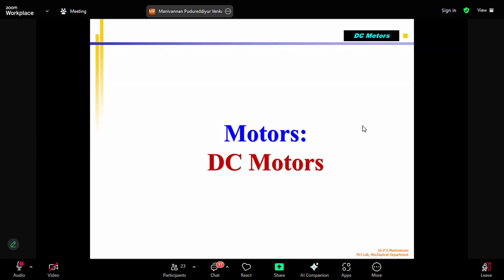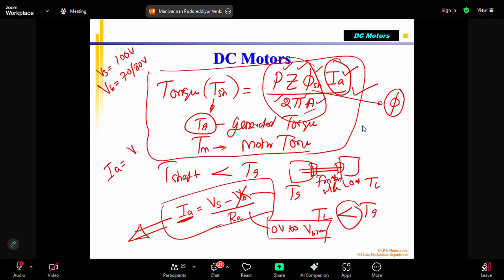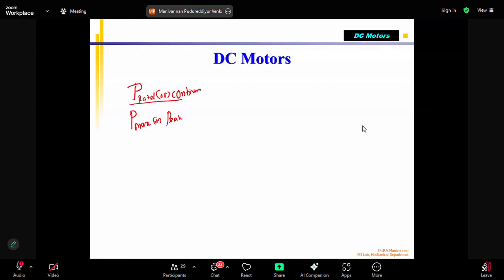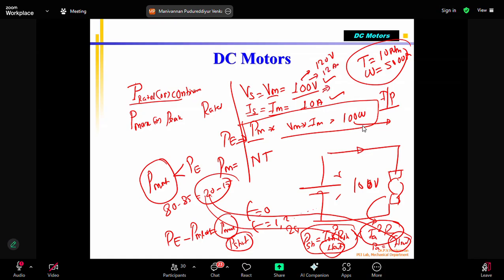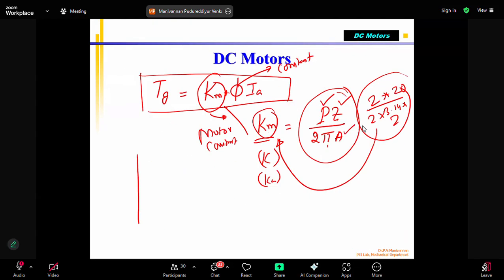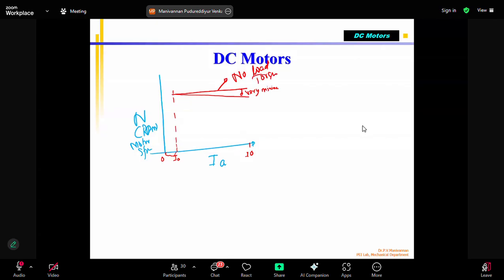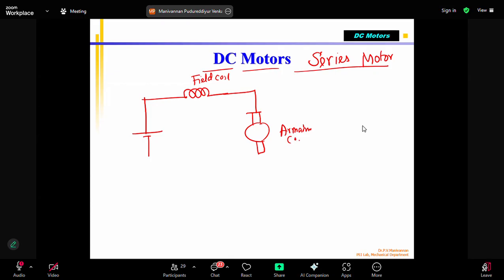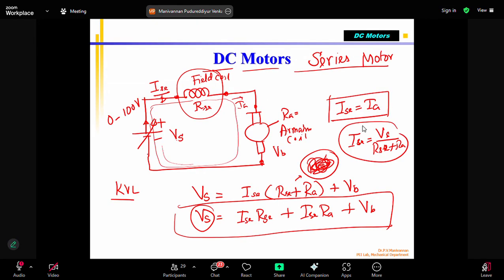10 12 02 2025 HEVT